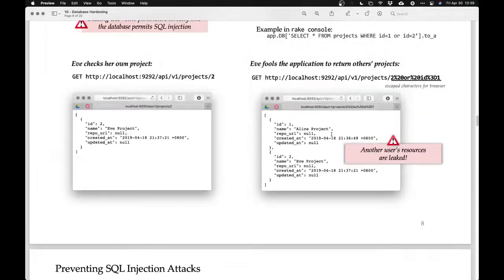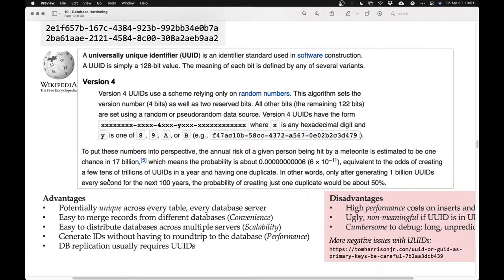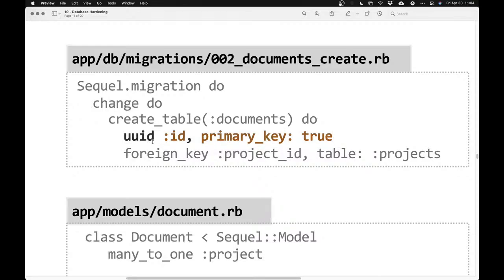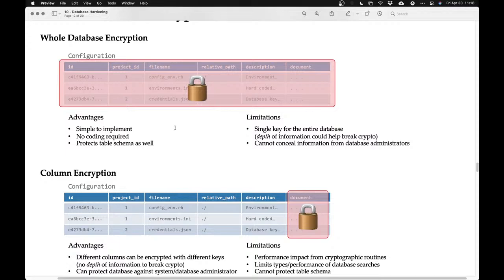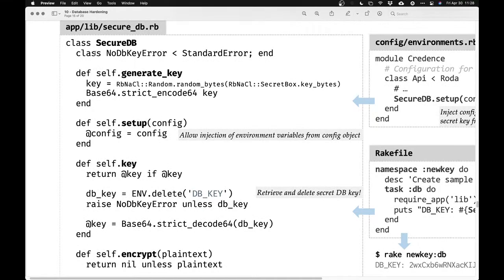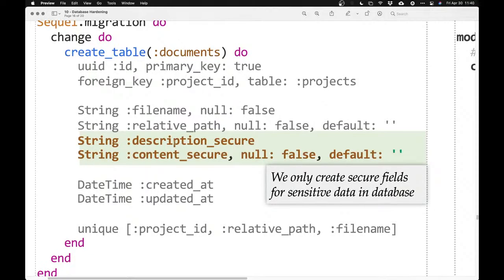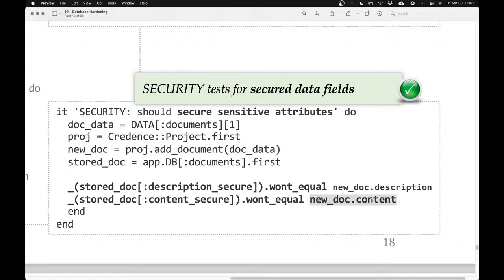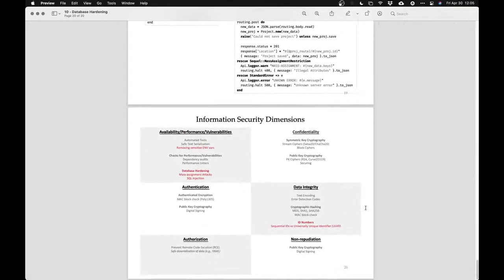SERVSEC 2021 - 10b